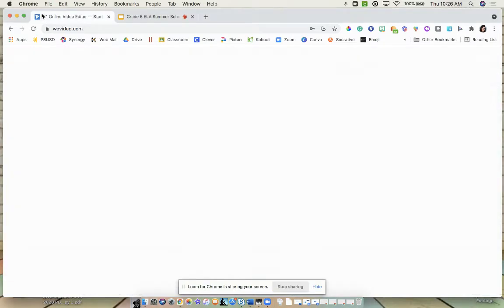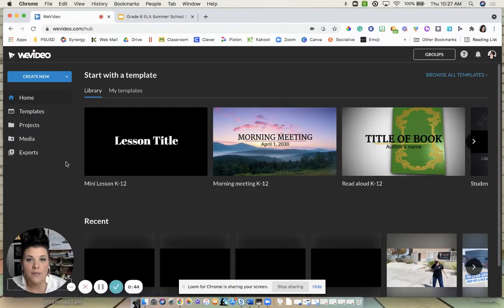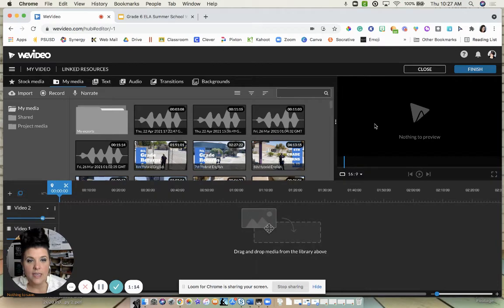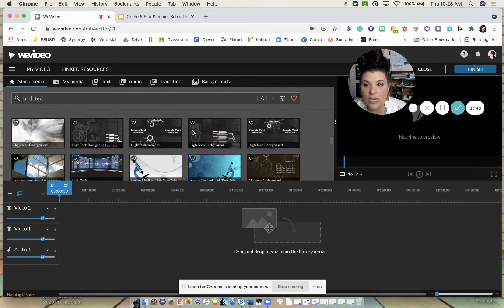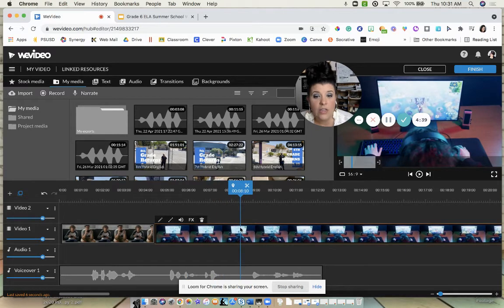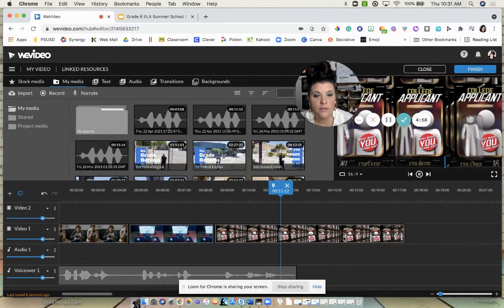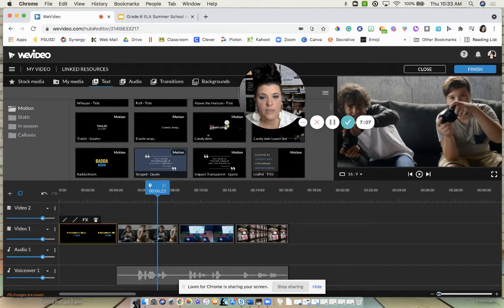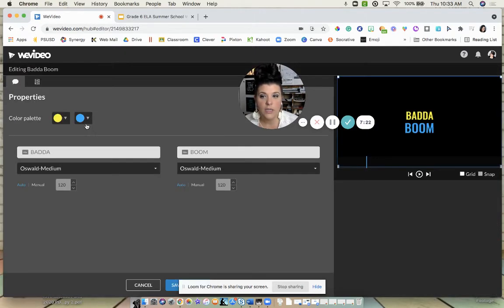How to Create a Haiku Video Project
This video tutorial will walk you through how to create a haiku video project using WeVideo.